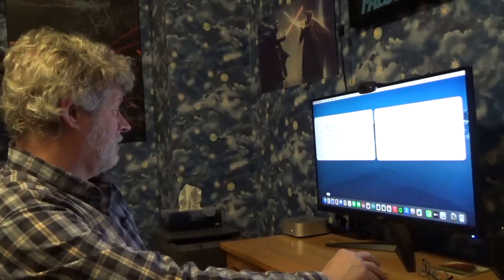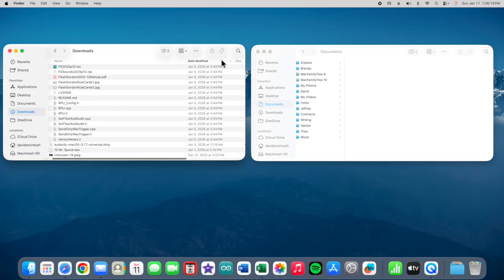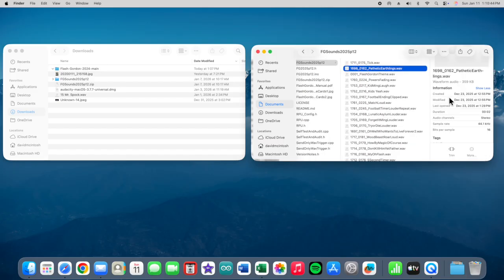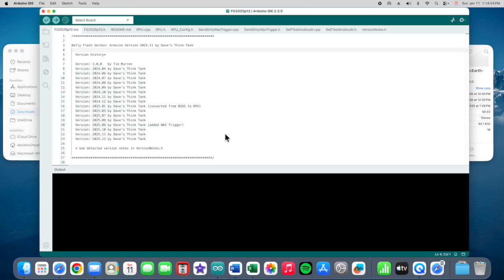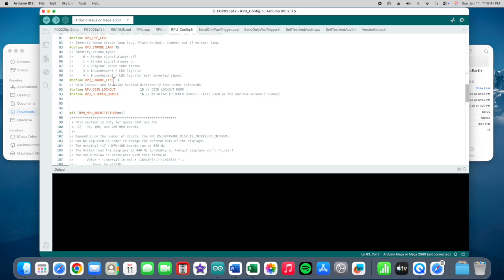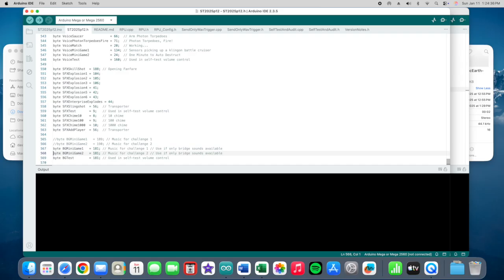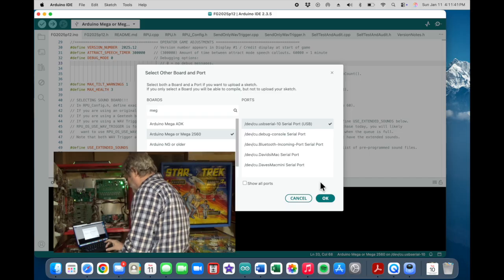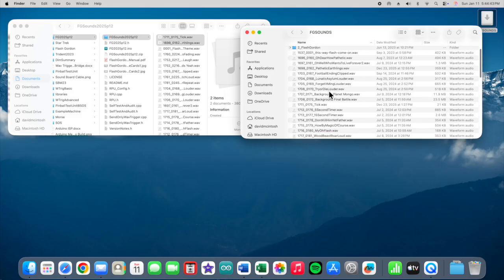Pinball Repair - Software Updates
Dave gives complete instructions for updating your Flash Gordon or Star Trek Arduino software.

0:00 Introduction
0:42 Get the software and sound files
3:53 Organizing the files on your computer
5:56 Getting the latest sound files
7:51 Adding music - this is the wrong video!
8:07 Get the Arduino IDE software compiler
8:51 Using the Arduino IDE
9:34 Updates to the Flash Gordon: Instructions in the software
10:07 Setting up your sound board (Flash Gordon)
11:51 Setting up your strobe lamp (also Flash Gordon)
13:08 Identifying added music (Star Trek)
15:40 Compiling all the changes
16:27 Uploading the software to the Arduino
18:45 New sound files: Remove the micro-sd card
19:48 Adding the new sound files from your computer
21:25 Replace the micro-sd card in the pinball
21:58 Let's play a game!